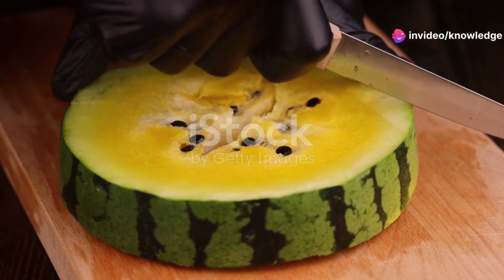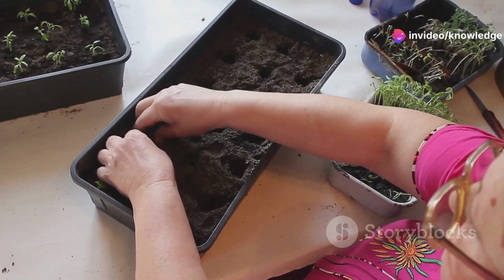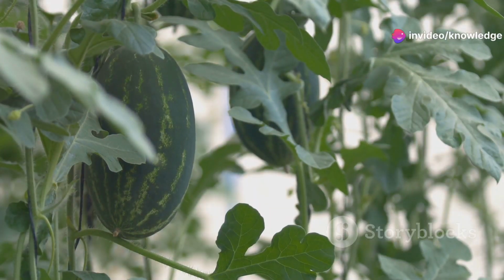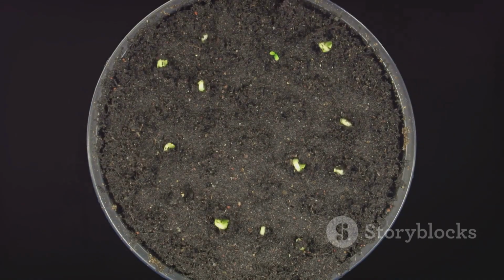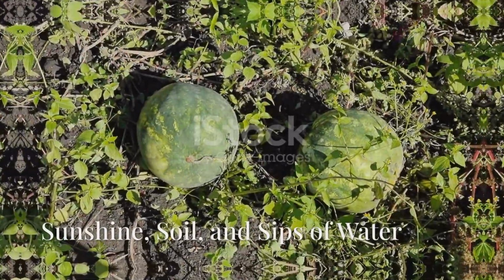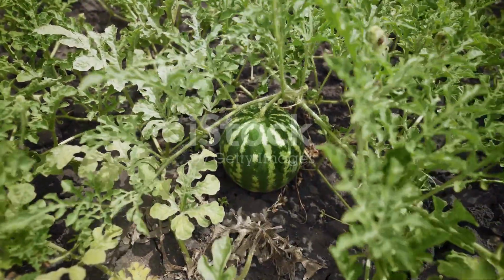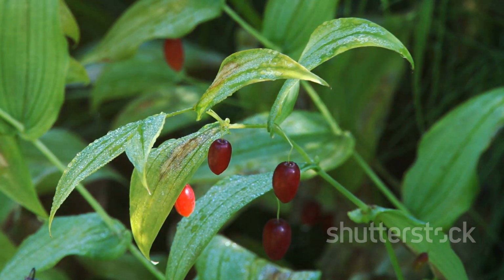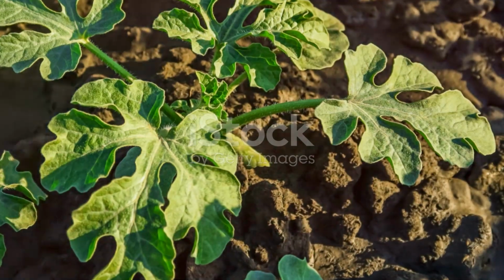How to Grow Watermelon from Seed: A Complete Guide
Ready to grow your own delicious watermelons from tiny seeds? 🌱🍉 This step-by-step guide will simplify the process for you, from seed starting indoors to transplanting and nurturing your plants. Learn how to choose the right watermelon variety, care for your seedlings, and provide optimal conditions for growth. Discover the importance of pollinators, pest control, and the joy of harvesting your homegrown, sweet, and juicy watermelons. Whether you have a big backyard or a small patio, this video has tips for every space and gardener!